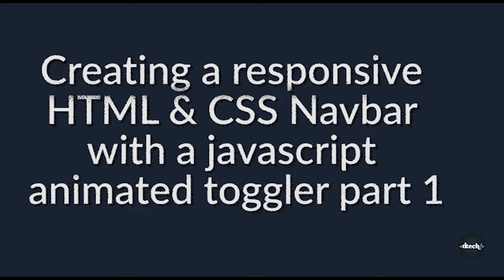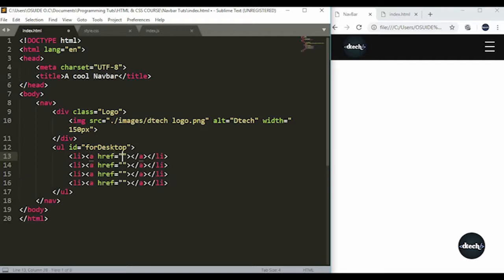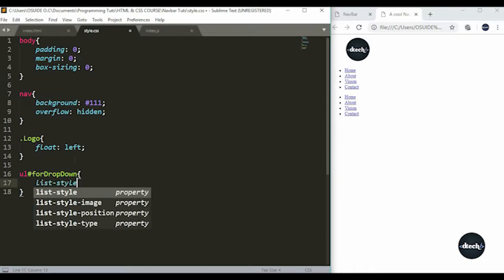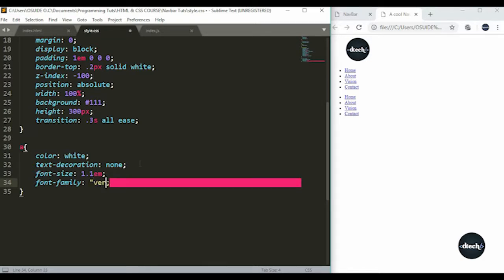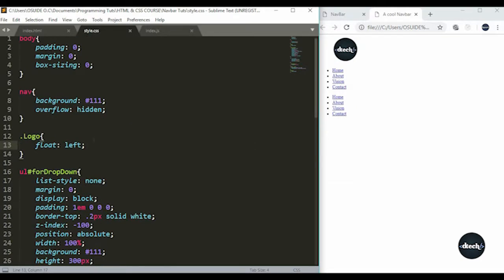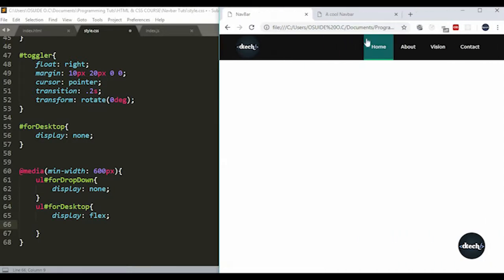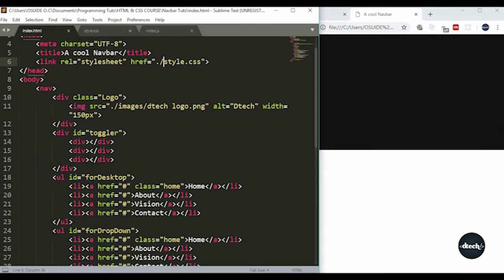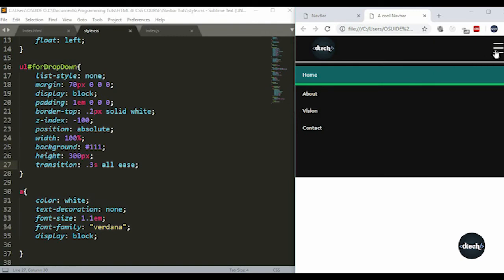Creating a cool Navbar with Javascript es6 animated Toggler Part 1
Hey there guys I am going to teach you guys how to build a responsive navbar with HTML CSS and vanillaJS with an awesome es6 animated toggler.
The link to the code is below in my github in repo. Have fun building with Dtech